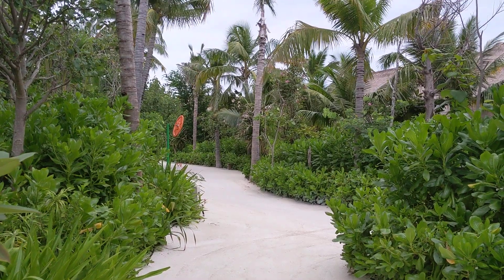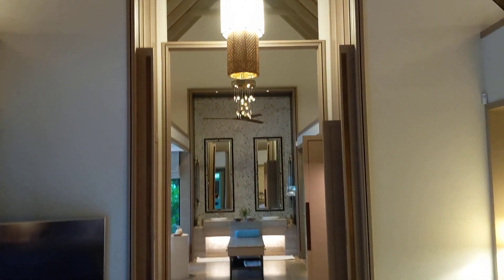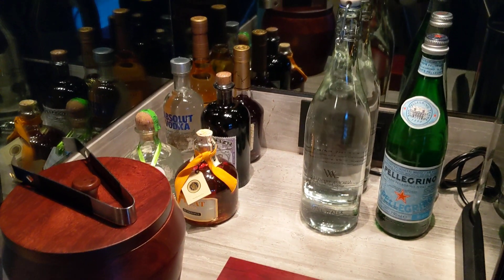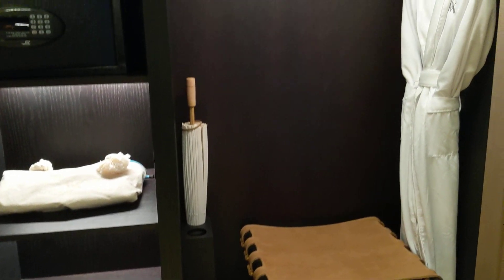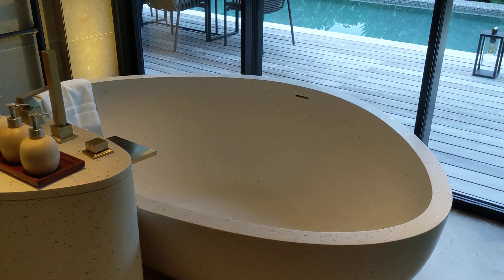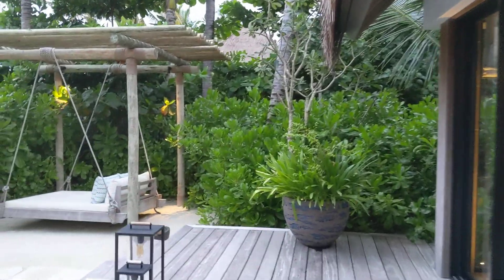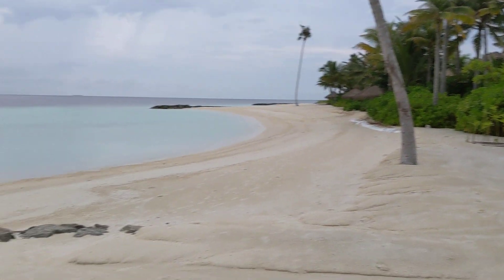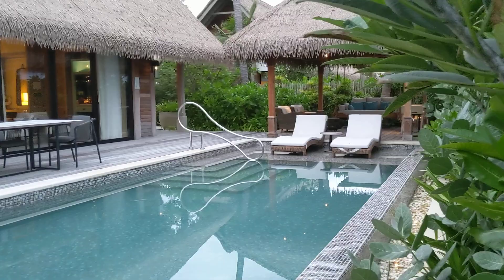Waldorf Astoria Maldives Ithaafushi - Review of King Beach Villa 605